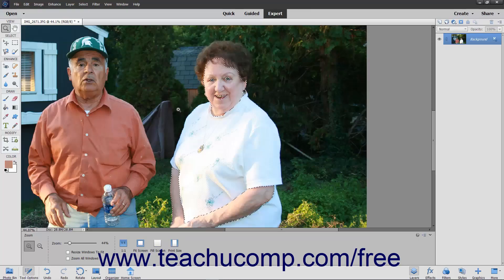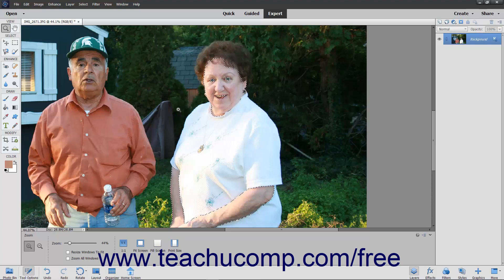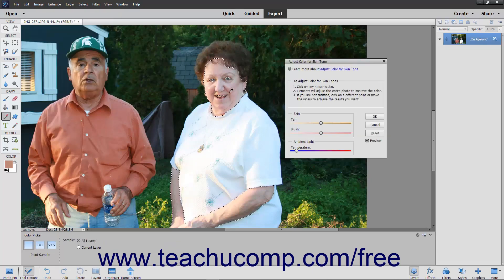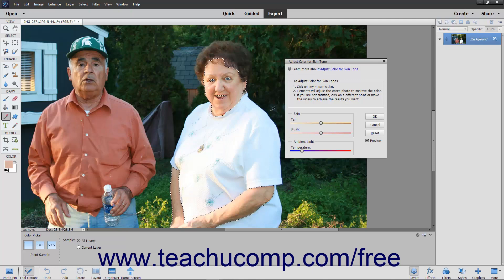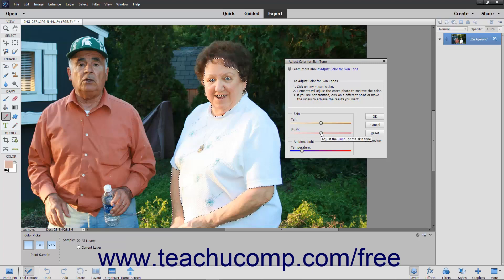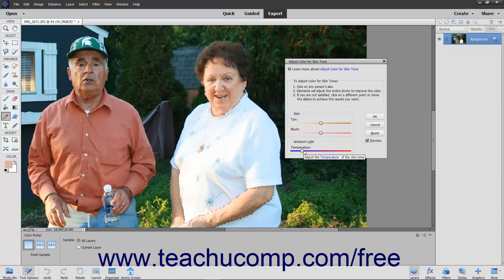Learn How to Adjust Skin Tone in Adobe Photoshop Elements 2022: A Training Tutorial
Learn how to adjust skin tone in photos using Photoshop Elements 2022 A clip from Mastering Photoshop Elements Made Easy.